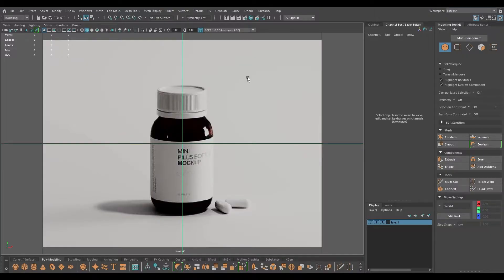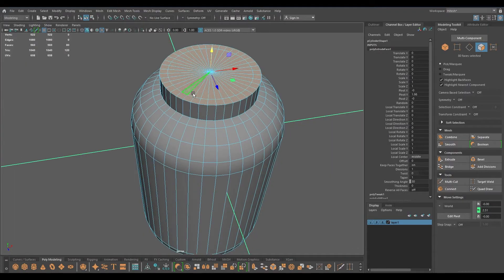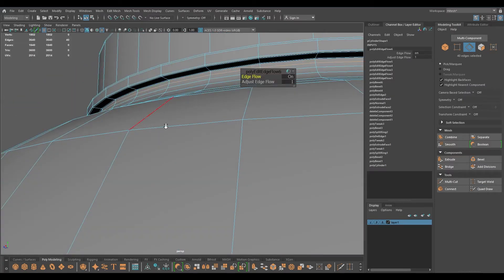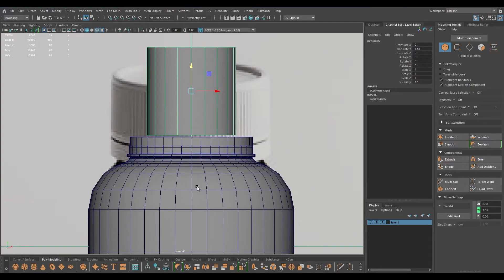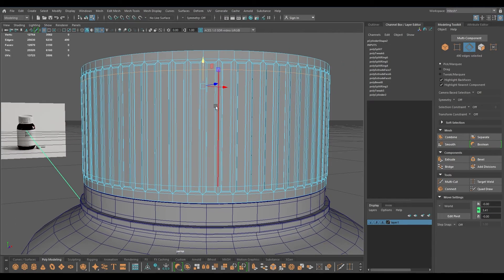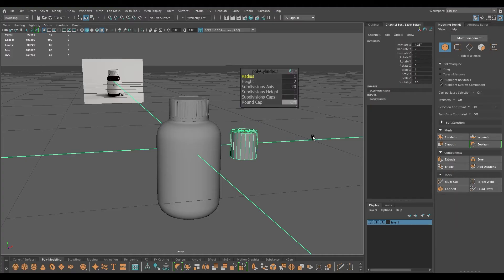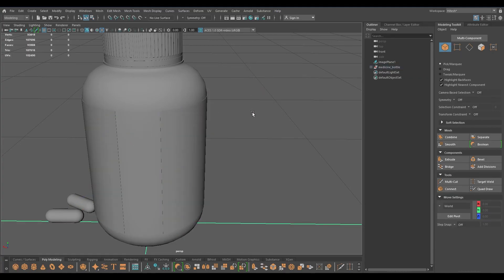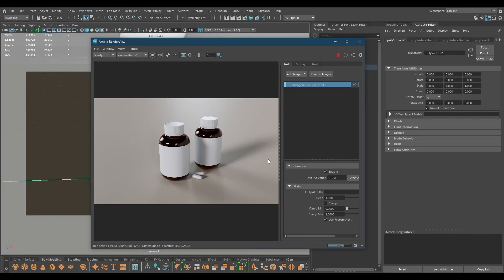How to Design 3D Medicine Bottle - Product Modeling in Maya 2023